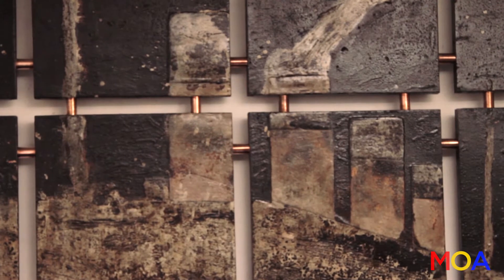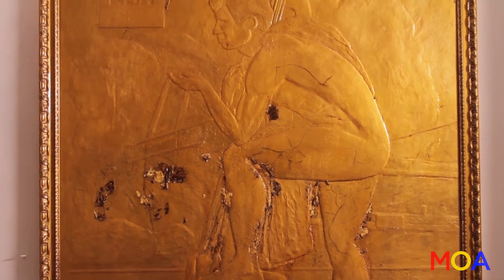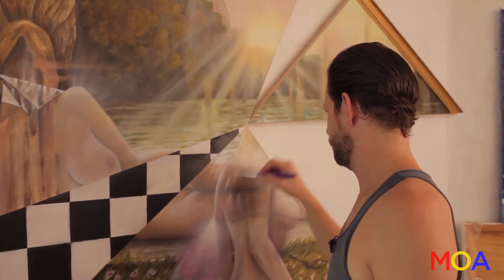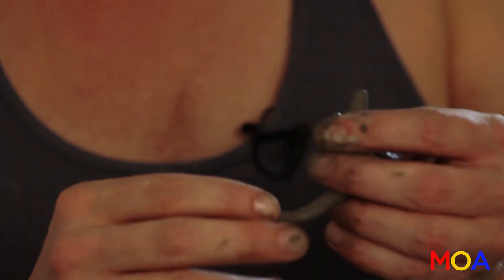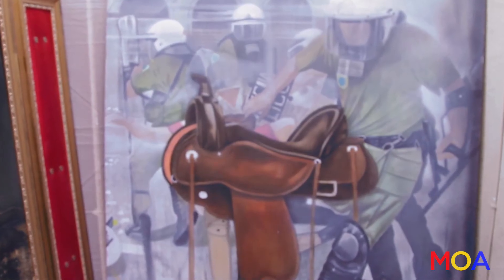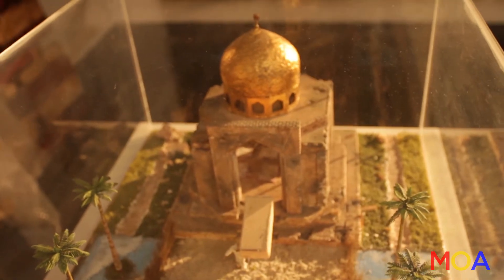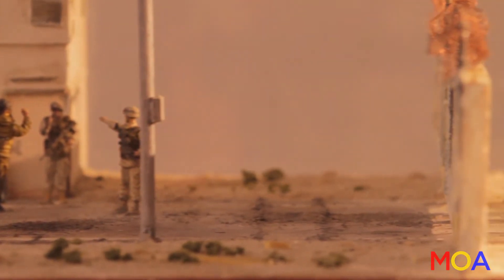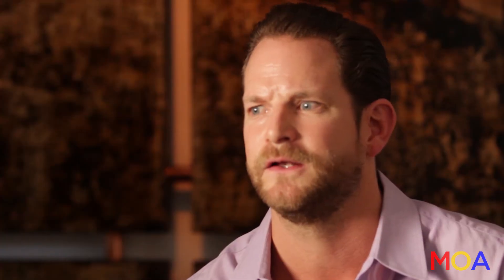Ben Coyle - Breaking Down Landscapes & Social Commentary | Movies on Artists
Through experimental techniques and fractured landscapes, contemporary artist Ben Coyle creates powerful commentary on modern society, technology, and human conflict.

In this episode of Movies on Artists, Ben Coyle discusses his unique artistic process using plaster, tar, and chemical reactions to create spectacular visual statements about current events and societal tensions.

TIMELINE:
00:00 - Introduction
00:15 - Artistic Process & Materials
00:45 - Deconstructed Landscapes
01:15 - Technology & Human Evolution
01:45 - Art & Social Commentary
02:15 - Artistic Independence

ABOUT BEN COYLE:
Ben Coyle is a contemporary artist known for his experimental mixed-media techniques and deconstructed landscapes. Using unconventional materials like plaster, tar, and chemical reactions, he creates powerful works that challenge viewers to confront current events and societal issues.

ABOUT THIS SERIES:
Movies on Artists brings you intimate conversations with creators across art, fashion, music, and wine. Each episode offers unique insights into the creative process and journey of extraordinary talents.